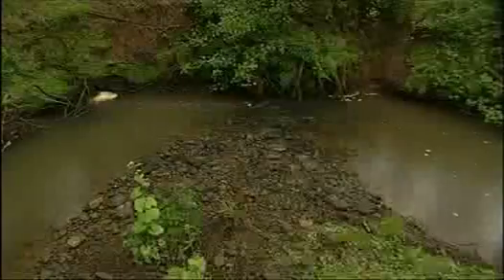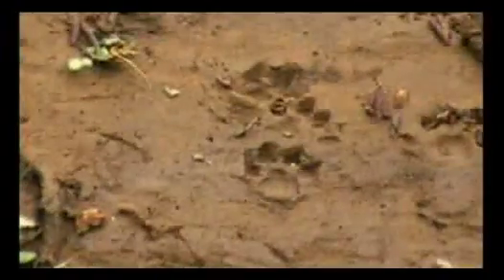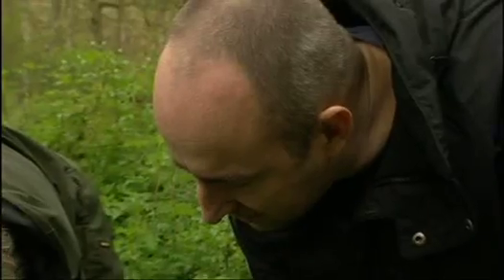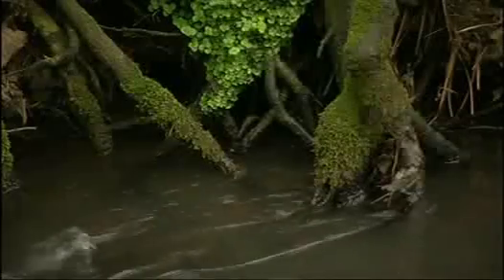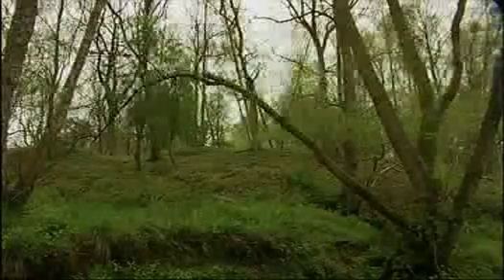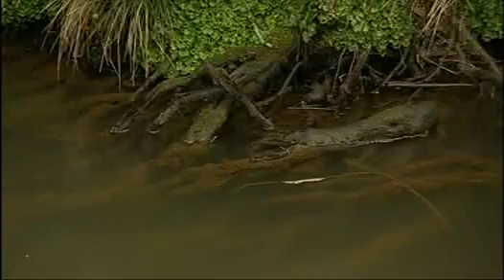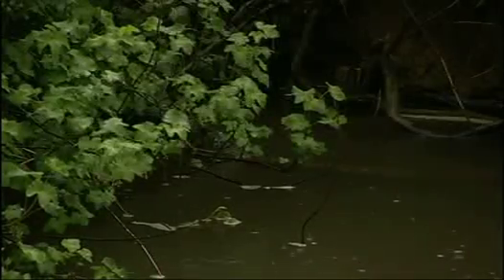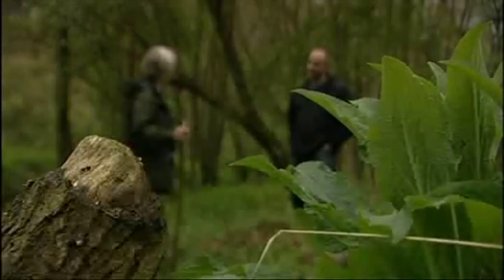Out and about with the otter spotters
Environment Correspondent David Gregory is in Worcestershire. For the climax of his ten-year quest to capture wild Midlands otters on camera. With a bit of help from a high-tech expert.